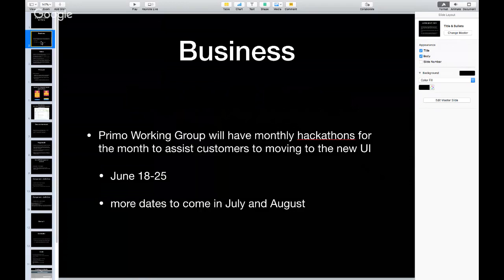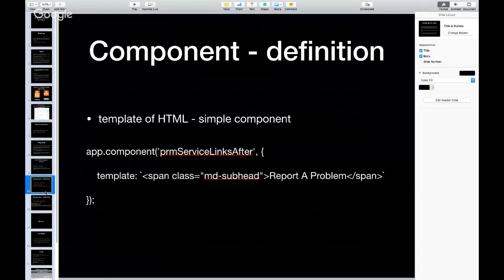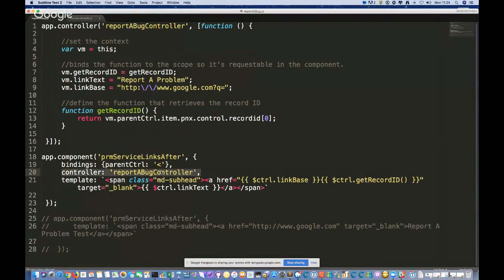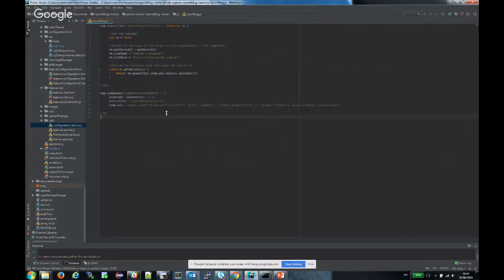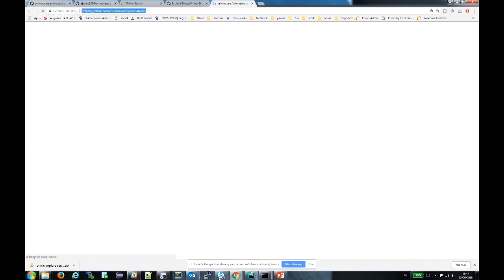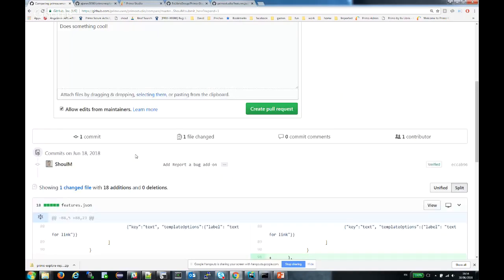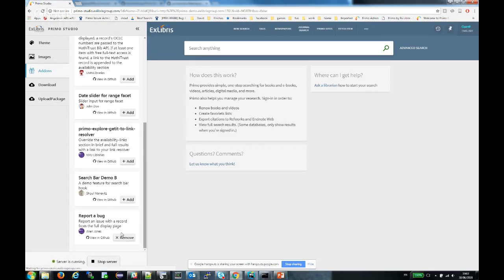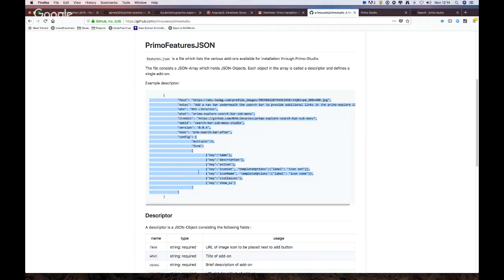Primo Hackathon 2018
The following video will begin with the basics of AngularJS and Primo customization.  We will be focusing on creating a project from the primo-explore template, then working on creating basic components, controllers, and bindings. We will finish by showing how to public to Primo Studio, the new platform that Primo customers can use to find and incorporate their customizations into the discovery interfaces used at their institutions.

Different members of the IGeLU & ELUNA communities will be in slack. Use the calendar link below to see their availability.